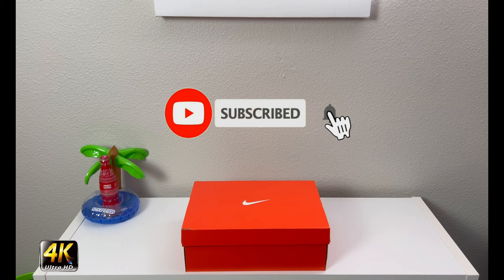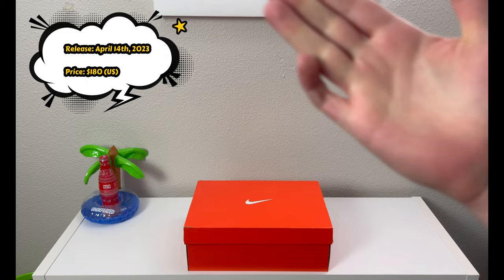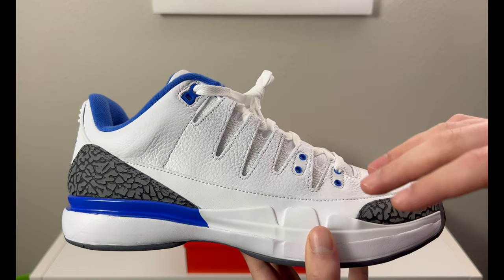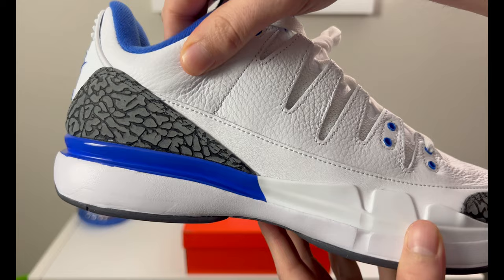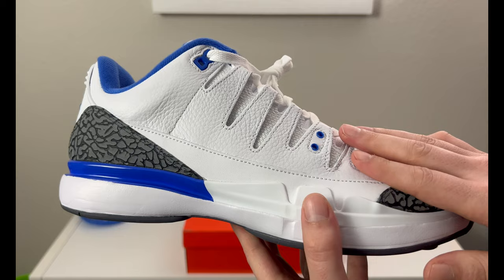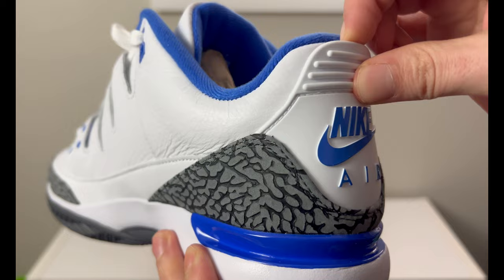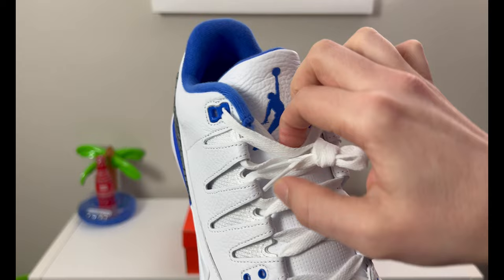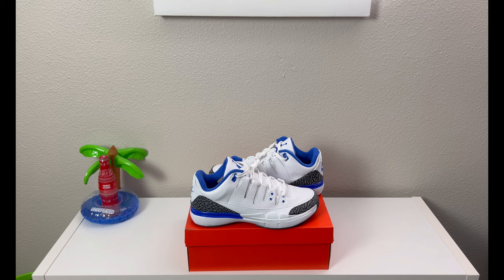Nike Zoom Vapor AJ3 Racer Blue Review!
Welcome to the channel everyone, in today's review we will be looking at the Nike Zoom Vapor AJ3 Racer Blue. Originally released on April 14th, 2023  for a retail price of $180 (US) and features an Air Jordan 3 mash-up with the Zoom Vapor performance tennis sneaker.

Product/Company Links:

Nike -

GOAT -

StockX -